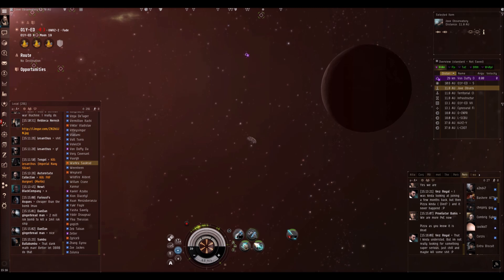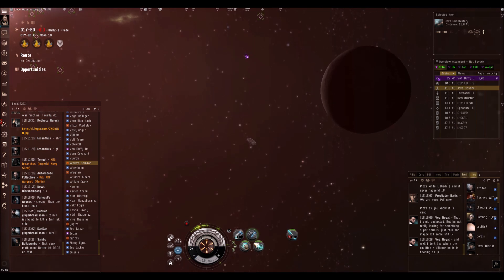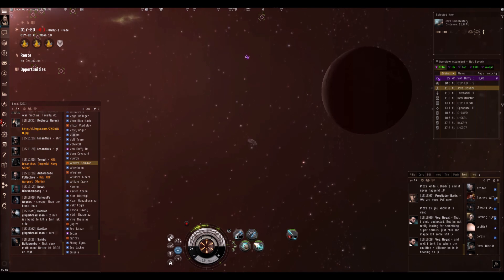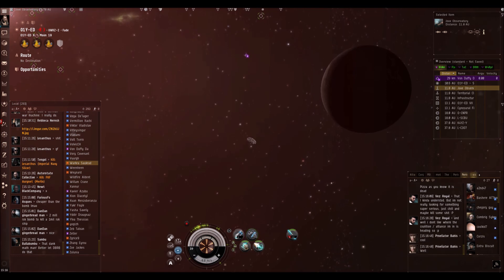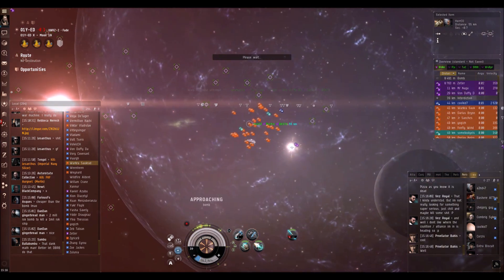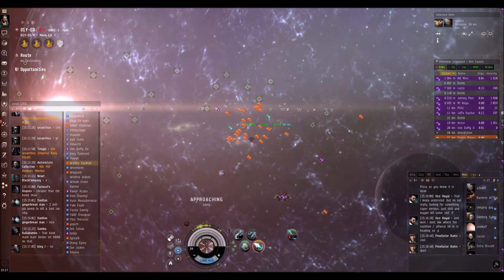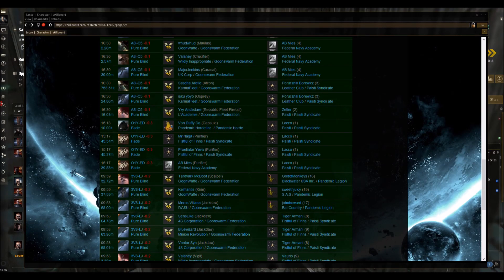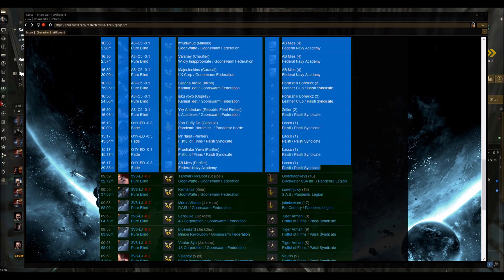LEAK: End of Paisti Syndicate?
Shocking footage!